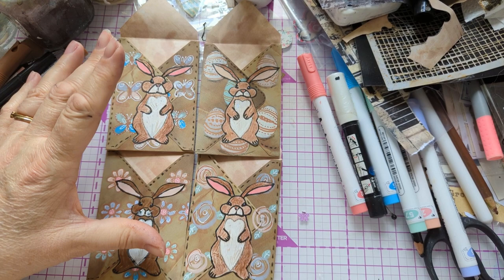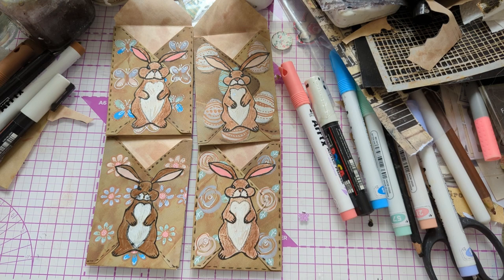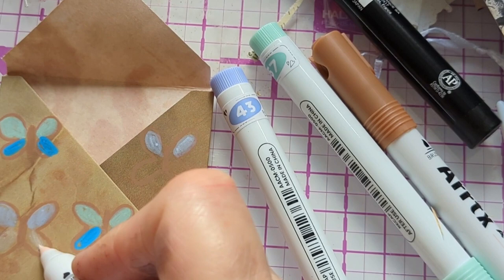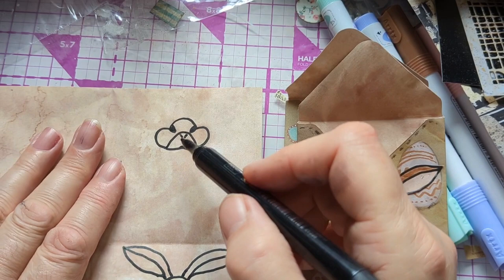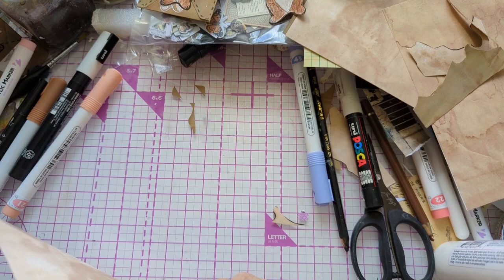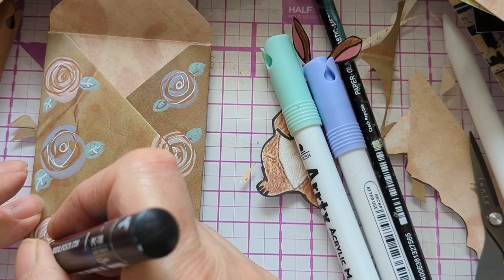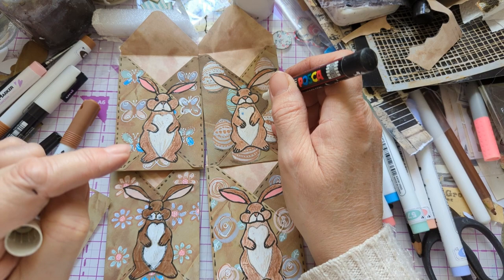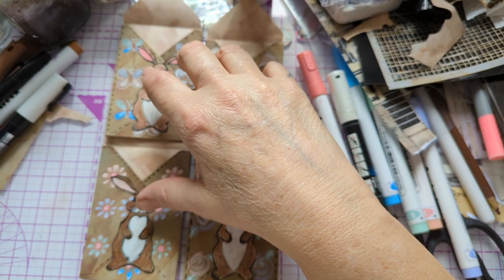BUNNY ENVELOPES with THE BUNNIES YOU WANT that can be free on Ko-Fi just with one simple task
UK ONLY SWAP GROUP

I am on (Only for UK residents )

PAPER CUTTERS

SCOREBOARD

I also have a purple one, but in my opinion – I think it isn’t suitable for beginners. I will mention this when I use it.

BONE FOLDERS

CORNER ROUNDERS

I have a few for decorating corners, too. These include WRMK ones. Have the ½ & ¼ inch ones. But also stub, deco, scallop & ? Thanks for buying me those on KoFi & Buy me a Coffee